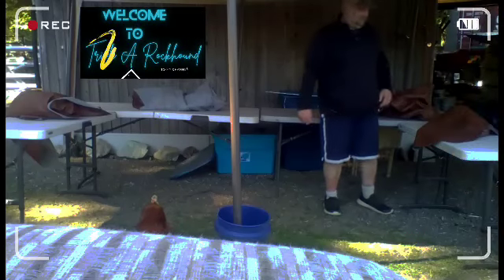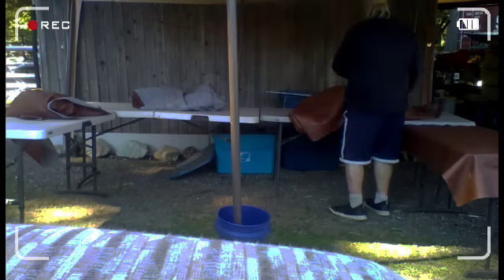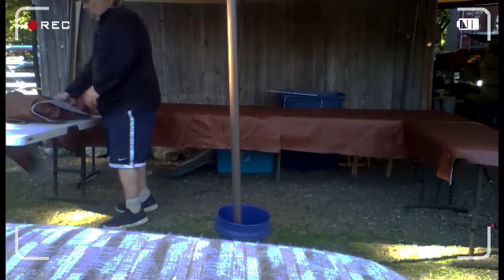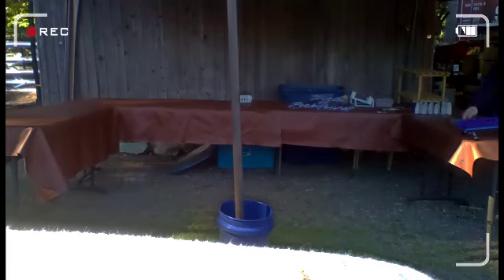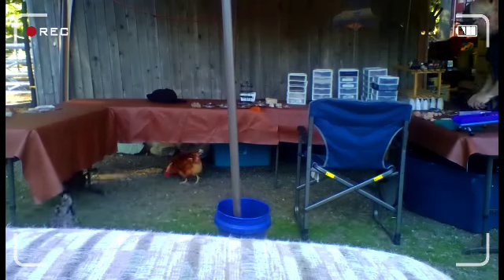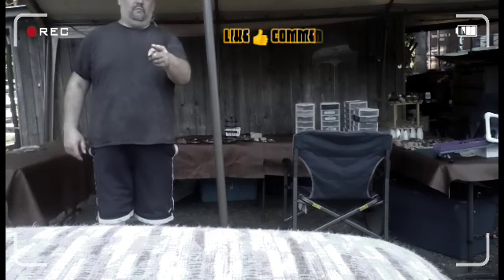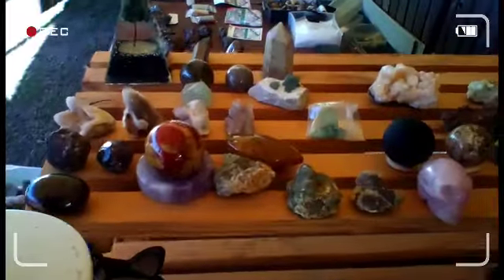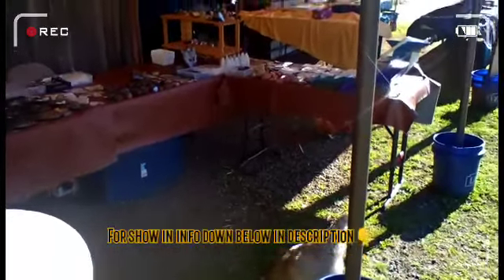POV: Rockhound's Barn Sale table setup!!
READ BELOW👇
Experience the awe-inspiring table setup at Rockhound's Barn Sale that will leave you speechless! Join me on this journey as we explore the creativity and attention to detail that goes into every display. Dive into the world of unique treasures and discoveries in this video that is sure to captivate all online content enthusiasts. Watch as the magic unfolds and get ready to be inspired by the incredible setup that awaits you at Rockhound's Barn Sale. Triple_A_nation, this is a creator community you don't want to miss out on!

Description info
3 vendors
selling Rocks & Goodies
Come hang chat buy
support small business🤘
Get some good Deals 👍

 this was filmed at my may show
✅Rockhounds Barn Sale Show Dates=👇

✨ June - 8th / 9th ✨
✨ July - 13th / 14th✨
✨ August - 10th / 11th✨
✨ September 14th / 15th✨

😎Time
Saturday - 9\5
Sunday = 9\4

😎Where 👇
4707 STRUMME RD

✅しᓮ𐌊ᕮ👍
✅ᙅ〇ⲘⲘᕮƝƬ😎
✅⟆⋃ᗷ⟆ᙅᖇᓮᗷᕮ 🔔

❤️‍🔥ｴ㆜S ƝO㆜ ﻞ𝓤S㆜ A  ԊOẞẞУ ｴ㆜'S A ԼｴƑƐ S𝜏ყɬҽ❤️‍🔥